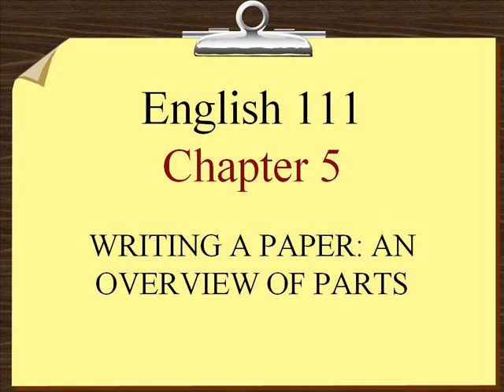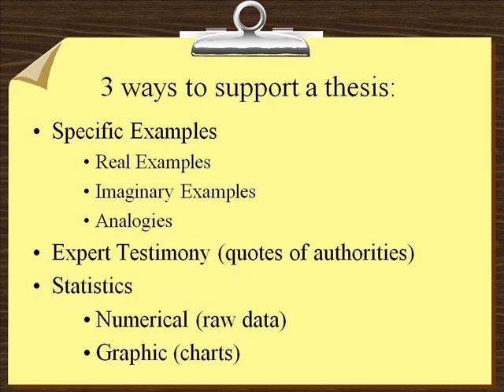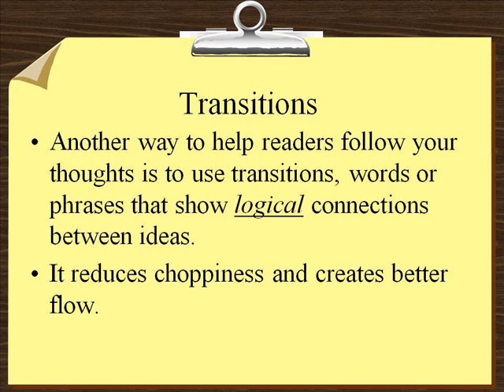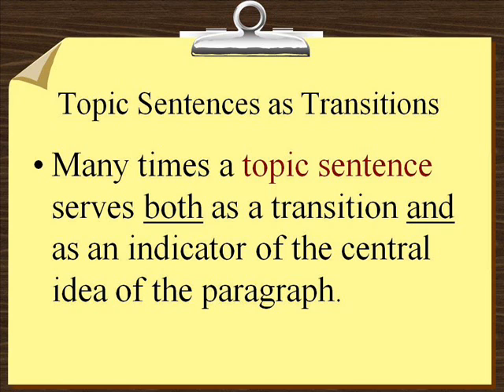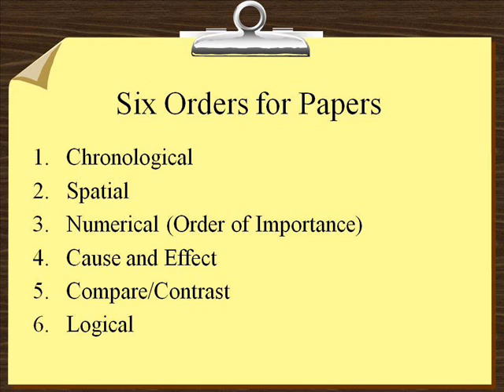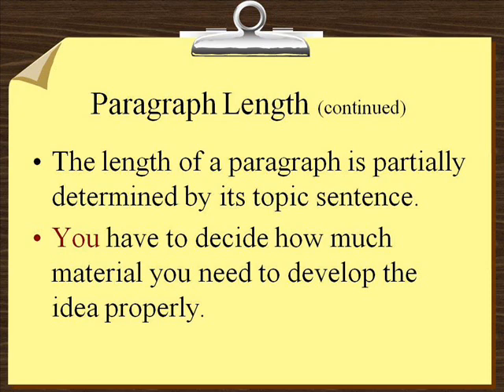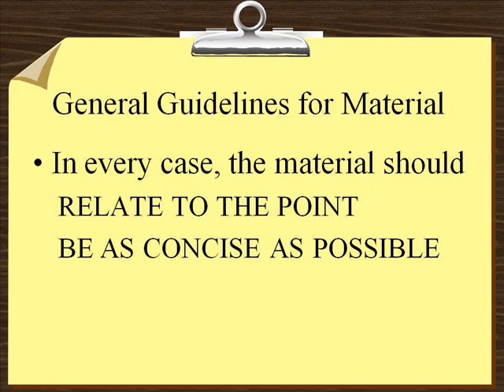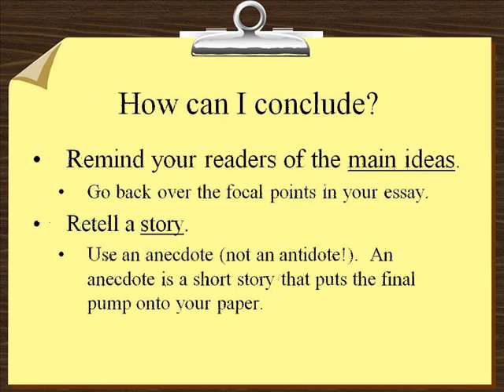ENG 111 C5 Writing Your Paper An Overview